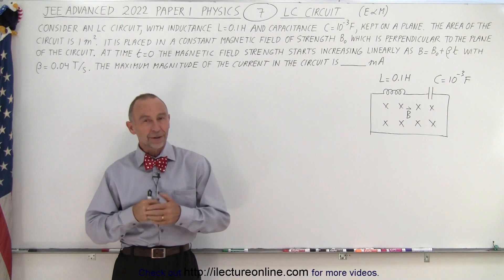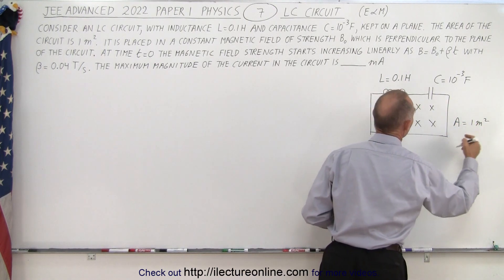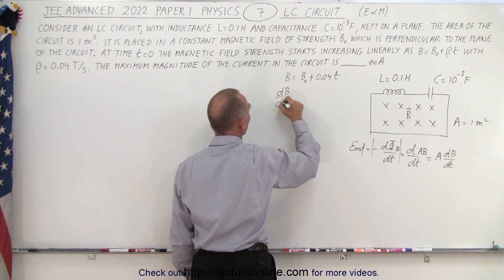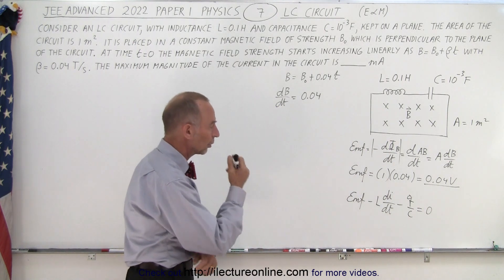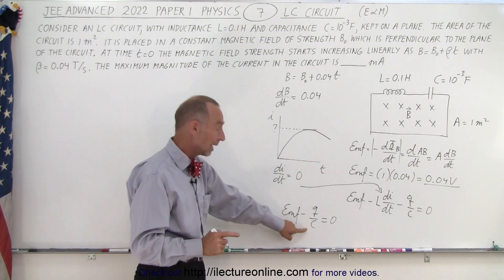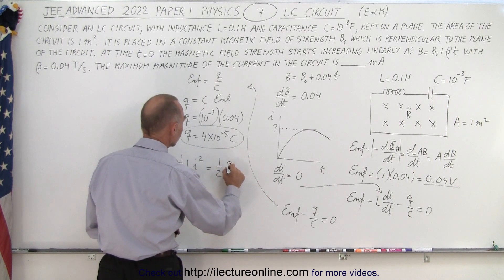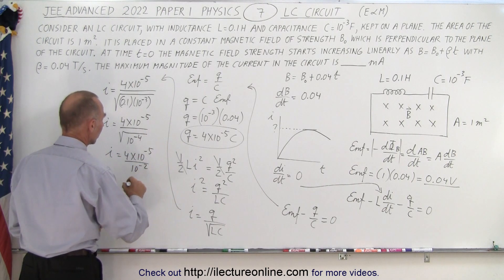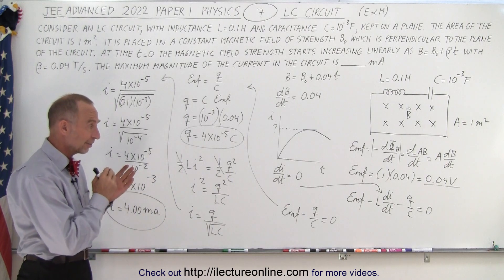JEE Advanced Physics 2022 Paper 1: #7 LC Circuit (E&M)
Consider an LC circuit, with inductance L=0.1H and capacitance C=(10)^-3F, dept on a plane. The area of the circuit is 1m^2. It is placed in a constant magnetic field of strength Bo which is perpendicular to the plane of the circuit. At time t=0 the magnetic field strength starts increasing linearly as B=Bo+(beta)t with beta=0.04T/s. The maximum magnitude of the current in the circuit is x=?(mA).

Title:  JEE Advanced Physics 2022 Paper 1: #6 Moment of Inertia (Mechanics)
Title:  JEE Advanced Physics 2022 Paper 1: #8 Projectile Motion (Method 1)